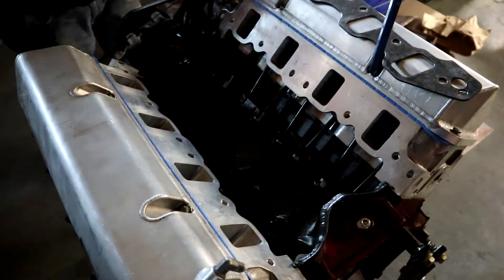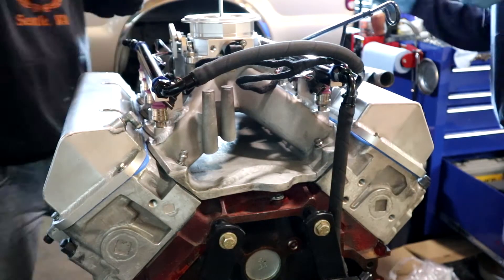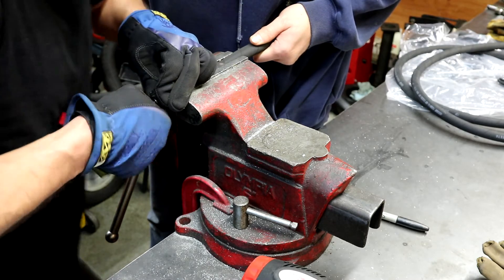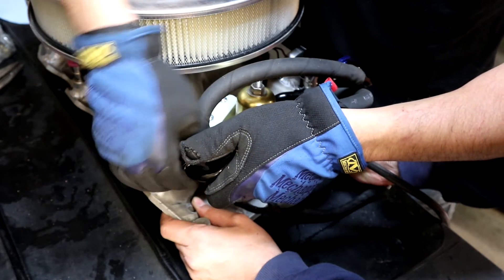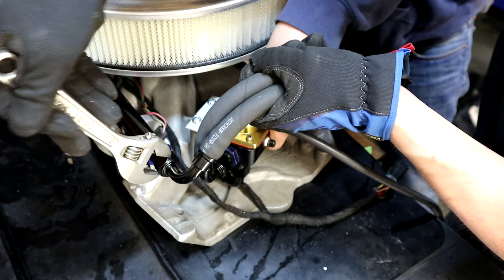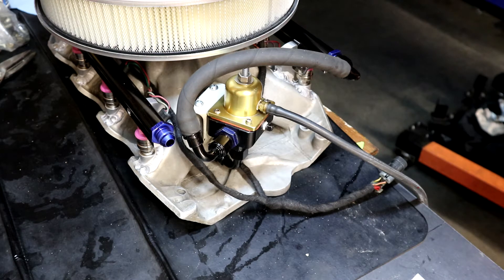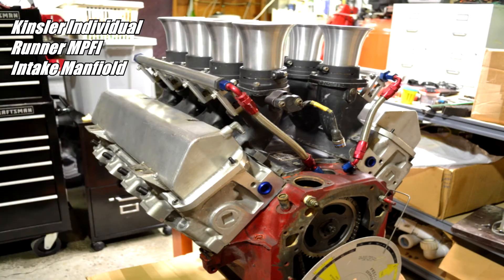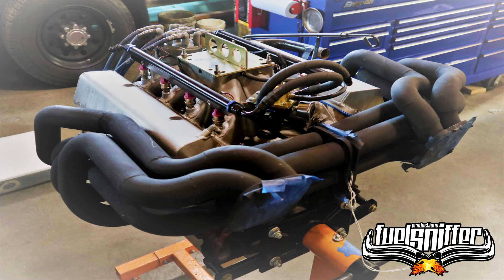Project Pantera Ford 351c Intake Manifold Installation (Going BIG!)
The first project on the channel is a 1972 De Tomaso Pantera getting a new top end and being converted to EFI with an MPFI Intake conversion.  Fast Forward to to the Intake Manifold Installation, progressing to finishing the motor assembly and mockup for final dump in later.